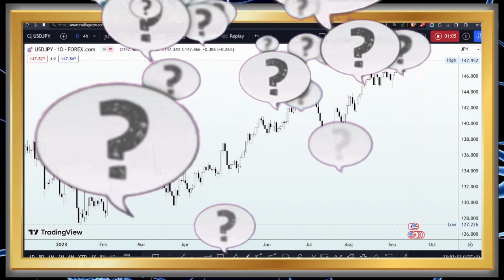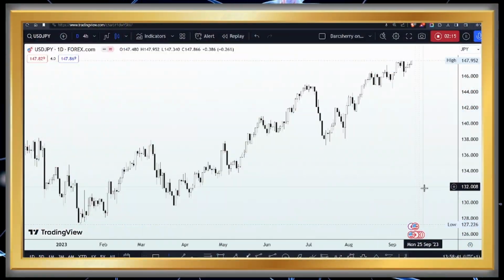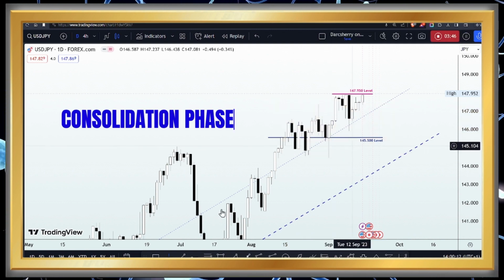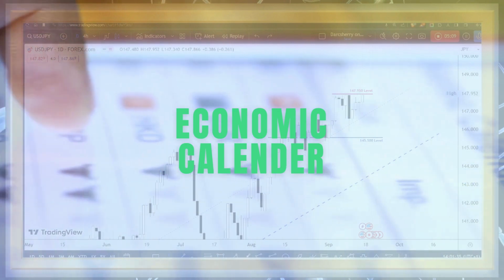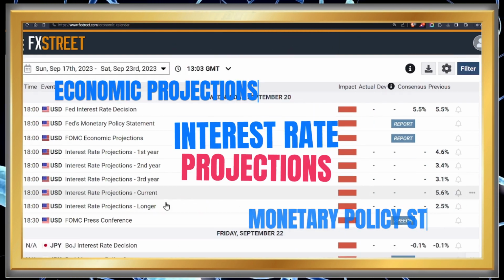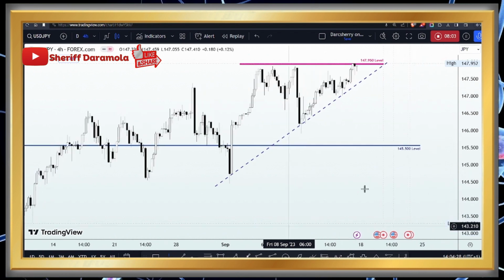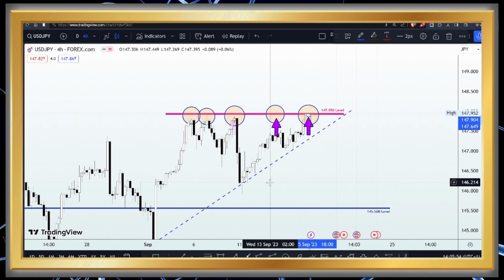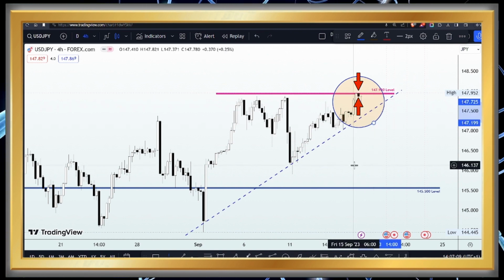USDJPY Price Action: Market Sentiment | Strong Dollar Momentum 🆚 BoJ's Vulnerable Yen | 18 - 22 Sep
Things are heating up as the selling pressure surrounding this pair seems to be shifting gears. The US Dollar is riding high, boasting its loftiest daily close since March. What's fueling this surge? Well, it's all about the robust economic performance of the US economic docket.

Let's dive into the numbers—brace yourself for some impressive stats. The Producer Price Index (PPI) recently flexed its muscles, growing by 1.5% YoY. That's a notable leap from the prior reading of 0.8%, and it's left expectations trailing in the dust. Meanwhile, Retail Sales in August defied predictions, surging by 0.6% MoM, way above the estimated 0.2%. Not to be outdone, the US Department of Labor shared some encouraging news: weekly Initial Jobless Claims stood at a mere 220,000, down from 217,000, comfortably beating market consensus pegged at 225,000. These numbers collectively paint a picture of a resilient US economy and a notable rebound in inflation throughout August.

But here's the twist—the Federal Reserve (Fed) doesn't seem swayed by these developments. Market key player suggests that the Fed is likely to keep its interest rates steady at the upcoming meeting. In the background, the Fed's steadfast hawkish stance continues to give a nod to US bond yields and fortify the US Dollar's position—for now.

Now, let's pivot to the Japanese Yen's corner, where the plot thickens. The Bank of Japan (BoJ) has made its stance clear: they're not considering an exit from their ultra-easy policy unless wage and inflation data play ball. This leaves the JPY exposed to the maneuvers of its global rivals.

As we gear up for the upcoming week, we're bracing for a series of pivotal economic events, including the highly anticipated interest rate decisions from both sides of the Pacific.

USDJPY Technical Analysis:
As highlighted in the video, the recent mild downward pressure is beginning to ease, and the odds of USD pulling back further have diminished. However, only a clear break of 147.950 will validate an uptrend continuation. In this video, we conducted an in-depth technical analysis of the USDJPY chart, carefully examining the current market structure which is evidently bullish. Our primary focus is within the key zone of 147.950, which will serve as our center of focus ahead of the upcoming week. The key level becomes an area of interest as buyers continue to knock this ceiling and a breakout/retest could incite a clear uptrend. The market's reaction around this area at the beginning of the new week will heavily influence the trajectory of price action in the days to come.

Join me on this journey as we explore potential trading opportunities using trendlines, key levels, and chart patterns.

Wishing you the best of luck as you chart your course in the USDJPY market this week.

0:04 Disclaimer
0:09 Introduction
2:25 USDJPY chart analysis on the Daily Timeframe
5:10 Macroeconomic event for the week and USDJPY News and Events
7:40 USDJPY chart analysis on the 4H Timeframe
8:40 Conclusion on next week's projections/USDJPY Price Forecast